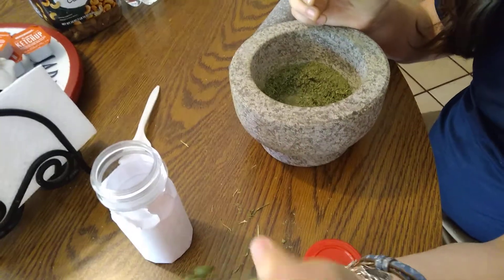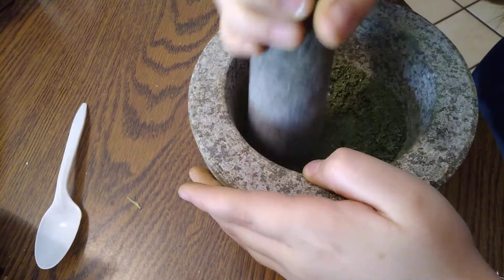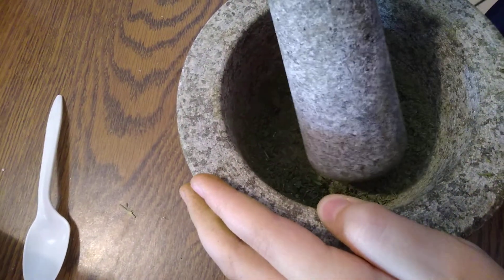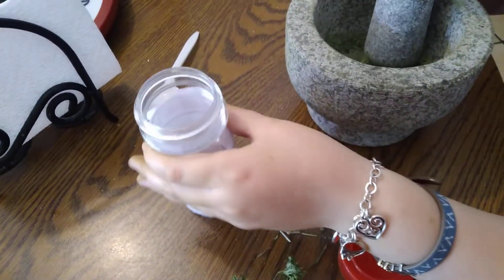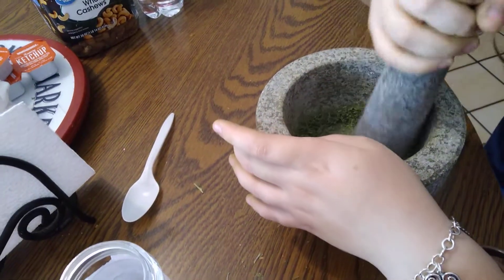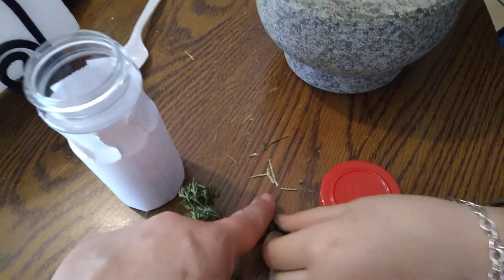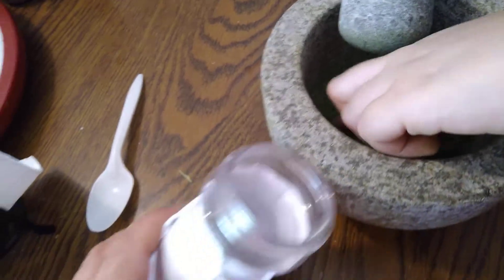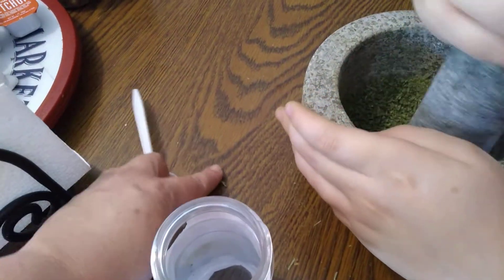Kathleen's Herb Garden: Brielle's Mix, (great for butter sauce with chicken and fish dinners).